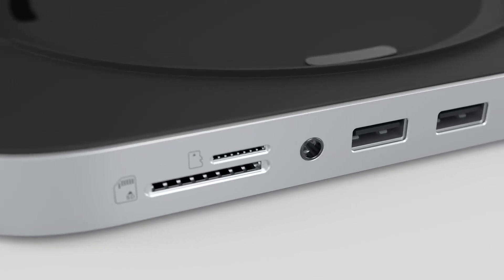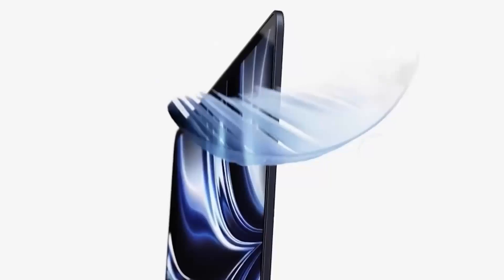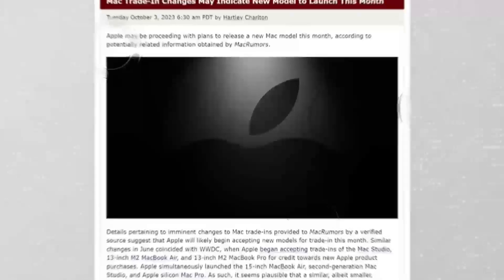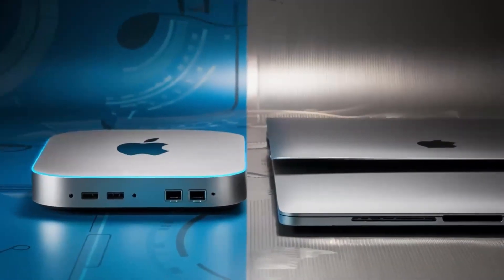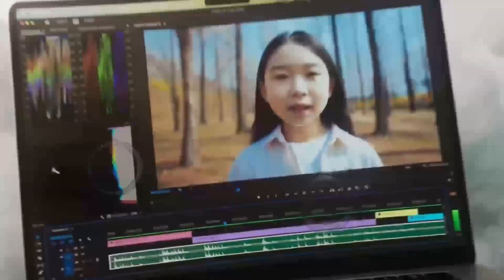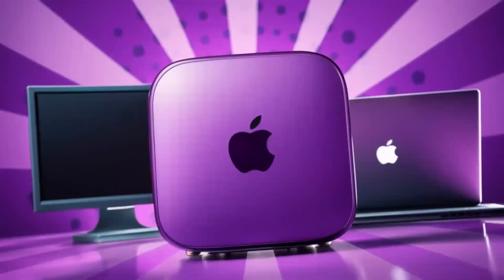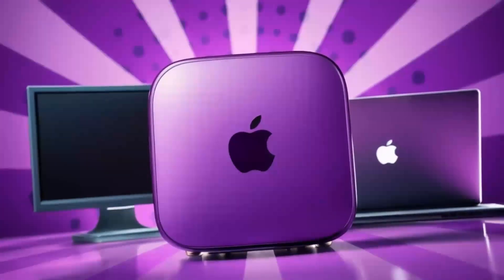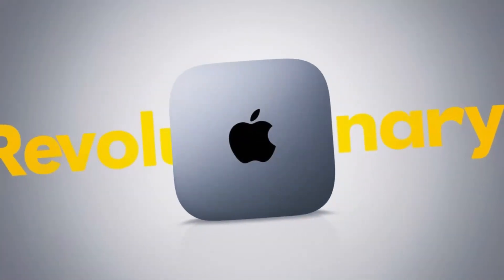Satechi’s Dock: The Mac Mini Upgrade You NEED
If you're struggling with the limitations of your Mac Mini, you're not alone! From HDMI issues to thermal performance woes, it's time to upgrade your setup with Satechi's premium hub. This game-changing dock not only solves the common problems of the Mac Mini M2 base model, but also takes your productivity to the next level. With its sleek design and advanced features, you'll be wondering how you ever managed without it. In this video, we put Satechi's hub to the test, pushing its performance to the limits with video editing and more. We'll also explore the best external SSD options for the M4 Mac Mini and show you how to create the ultimate dream desk setup. Whether you're a creative professional or just a Mac Mini enthusiast, this video is for you. So, what are you waiting for? Upgrade your Mac Mini experience today!